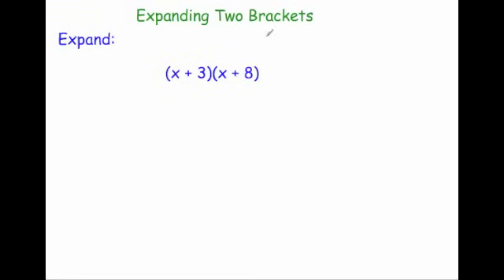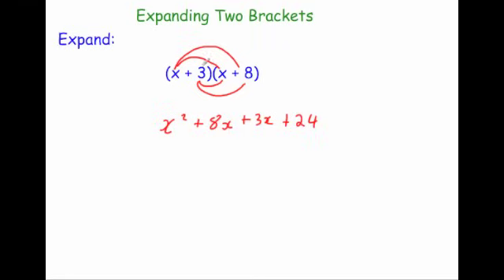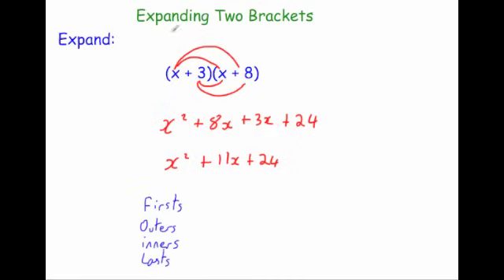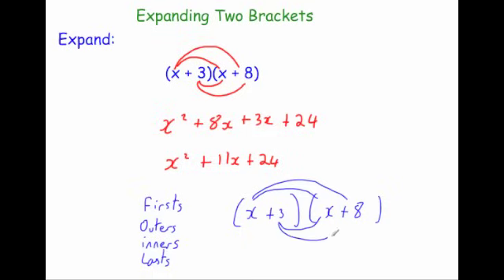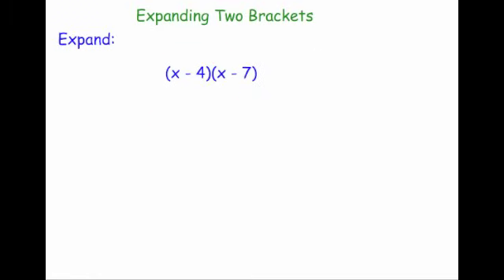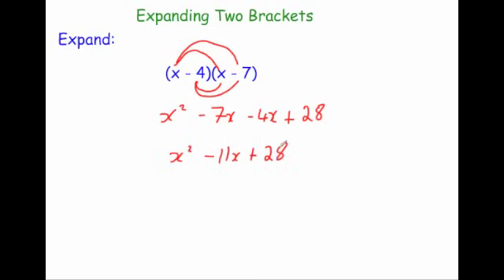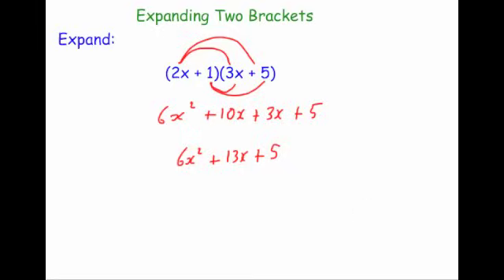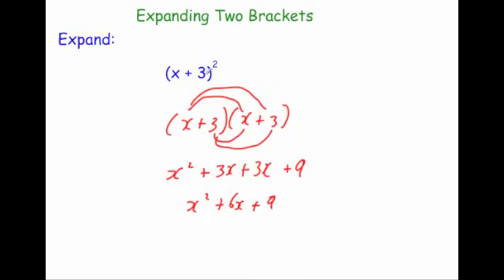Expanding Two Brackets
Corbettmaths - This video explains how to expand a pair of brackets using FOIL. It goes through a few examples including squaring a single bracket.